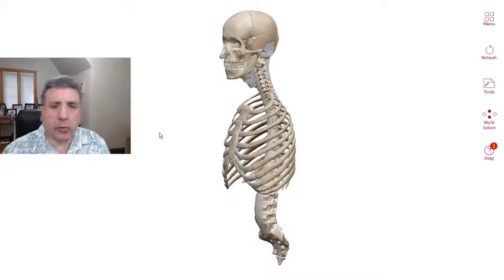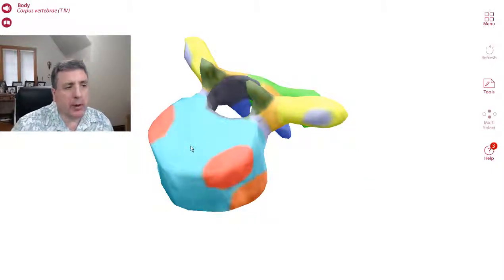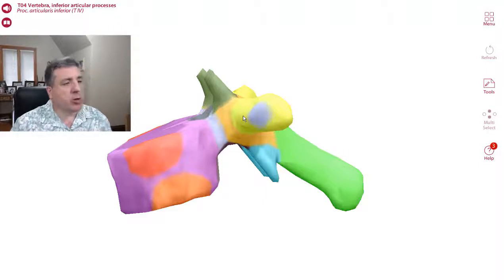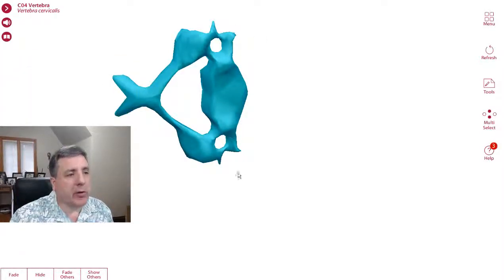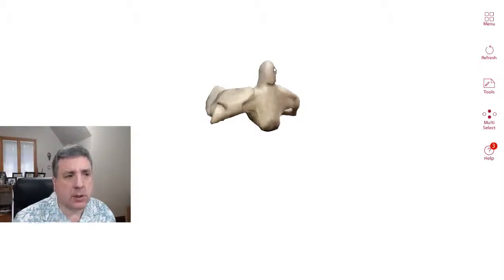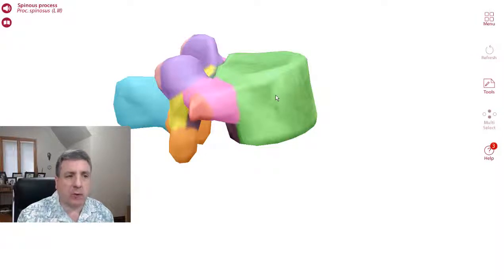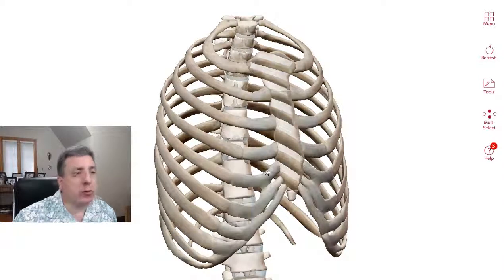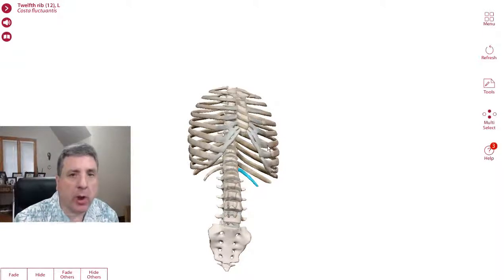Anatomy Lab 1 Axial Skeleton Part 1